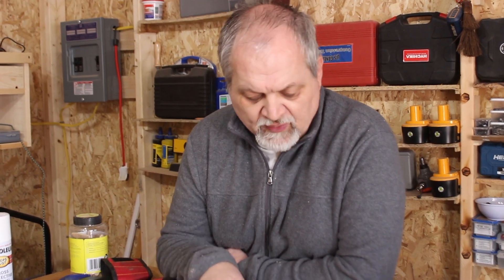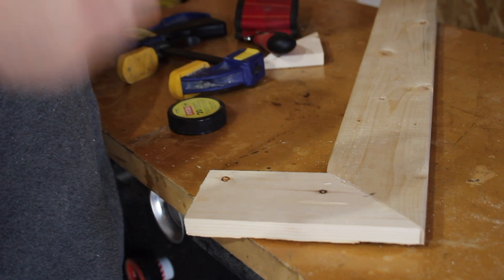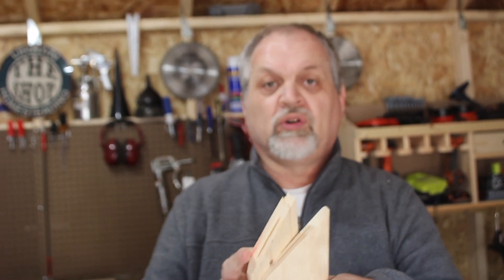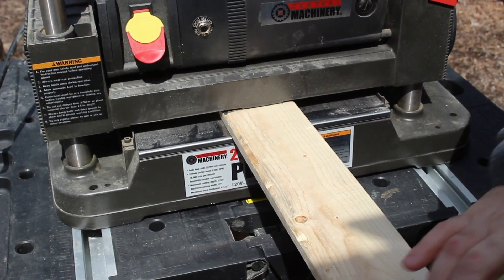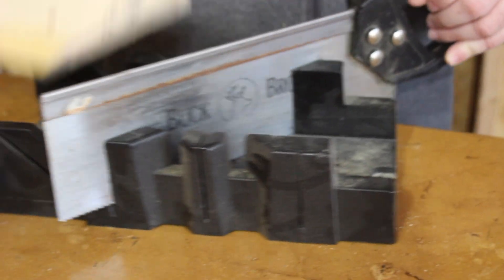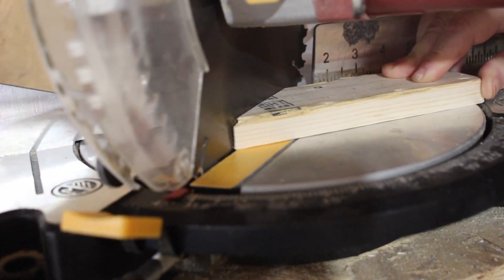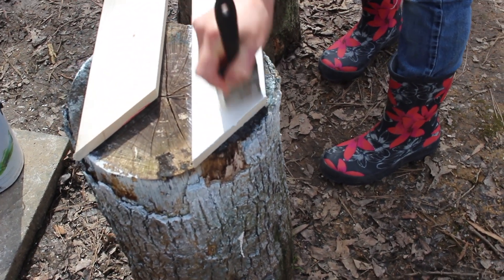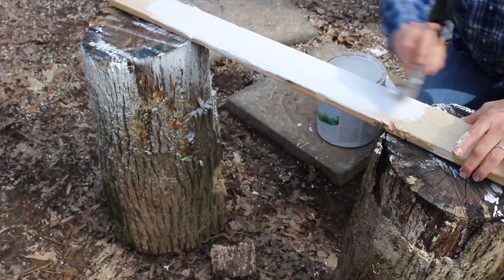corners like its on rails: miters and trim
In this episode, we show you how to make mitered corners and install window trim. If you are a beginner, watch through all the video, as we have many tips and tricks when it comes to miters.